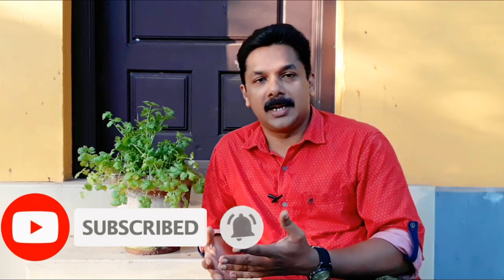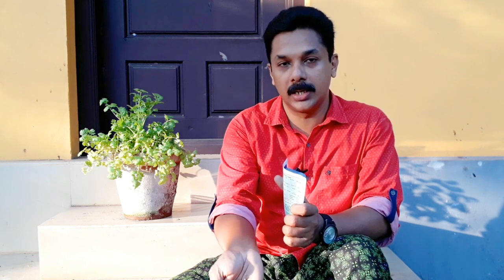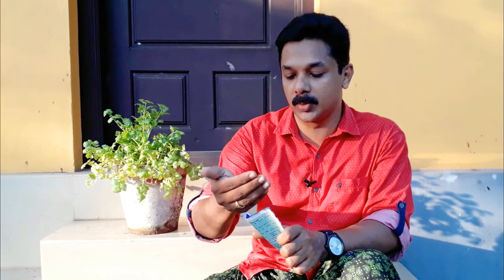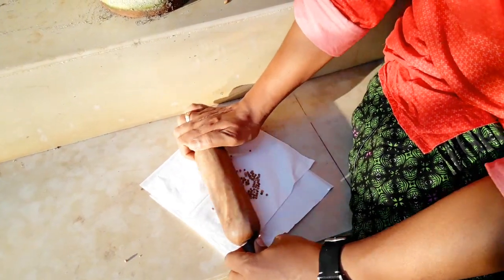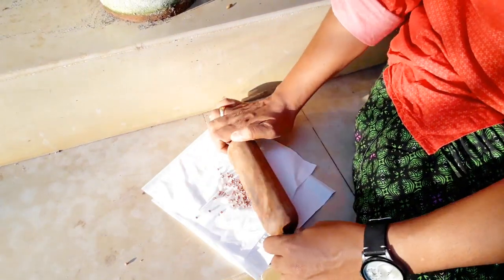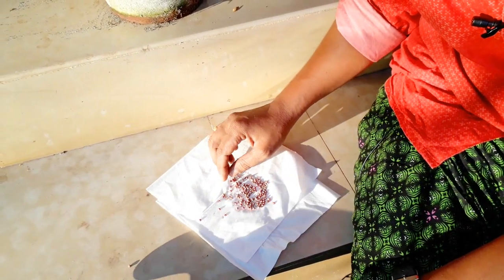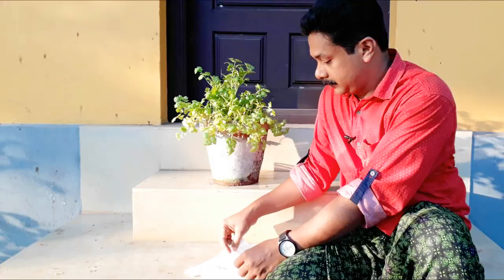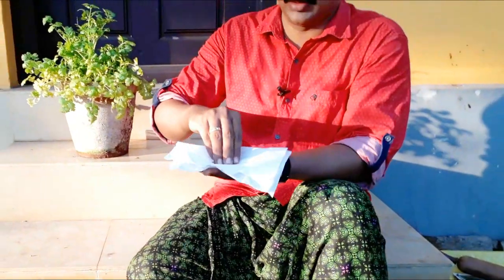Coriander at Home | മല്ലിയില വളരെ എളുപ്പം നട്ടുവളർത്താൻ ഈ കാര്യങ്ങൾ ശ്രദ്ധിച്ചാൽ മതി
നമ്മുടെ വീട്ടിൽ മല്ലിയില വളരെ എളുപ്പം നട്ടുവളർത്താവുന്നതാണ്. മല്ലിയുടെ വിത്ത് വളരെ പെട്ടെന്ന് മുളക്കാനും തുടർന്ന് ചെയേണ്ടുന്ന കാര്യങ്ങൾ എന്തൊക്കെ ആണെന്നും ഈ വീഡിയോയിലൂടെ കാണാം

1.   5 LTR SPRAYER
2.   2 LTR SPRAYER
3.   PSEUDOMONAS FLUORESCENS
4.   ORGANIC PESTICIDE
5.   DOLOMITE
6.   BEAUVERIA BASSIANA

1. OPPO F15
2. WRIGHT LAV 101
3. JOBY TELEPOD
4. TRIPOD